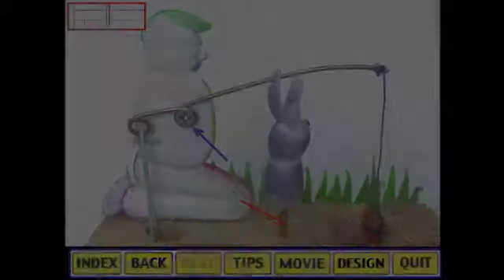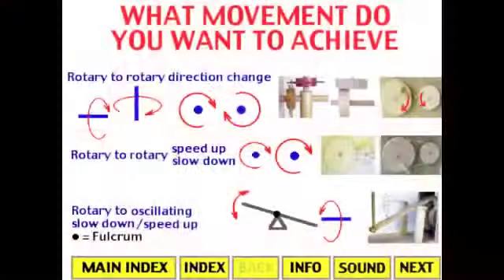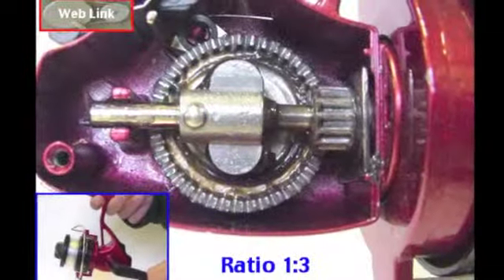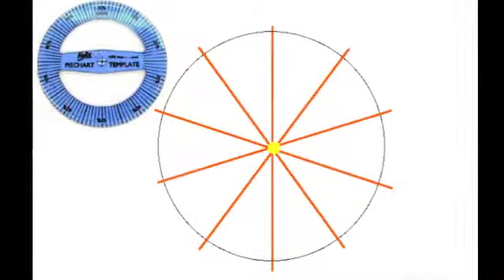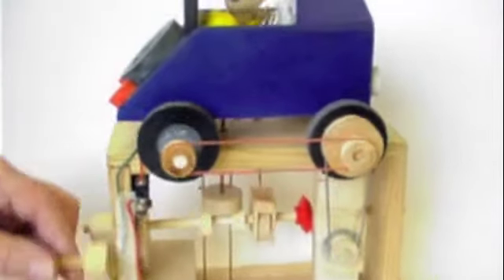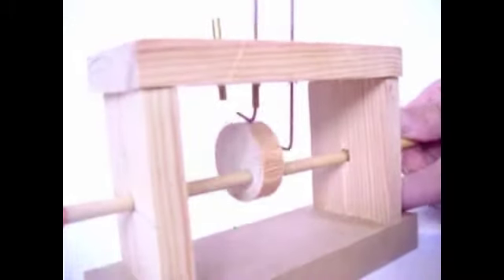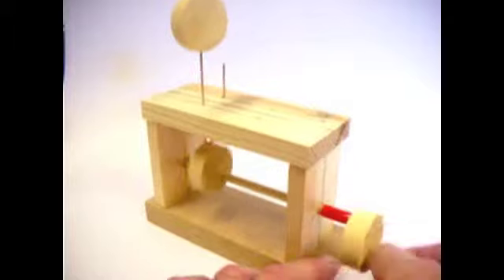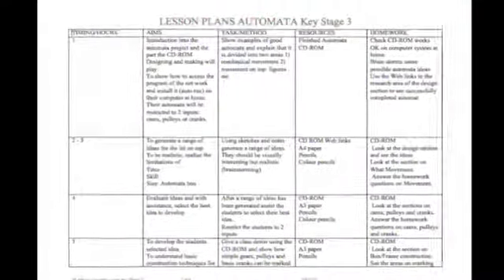New Project 8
Software 4 Teachers is a small group of teachers and technicians devoted to create resources that will assist teachers to develop their students in to creative designers and skilful makers.